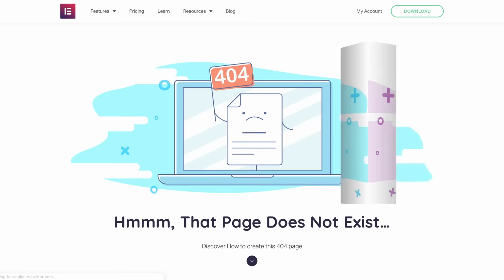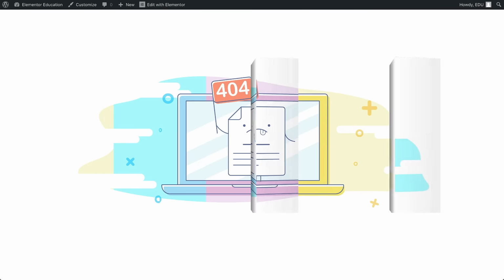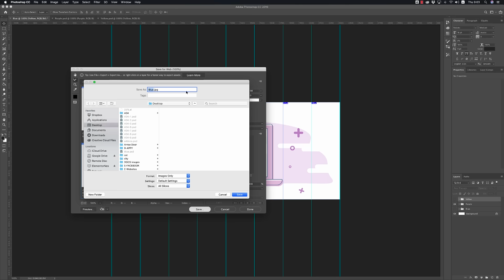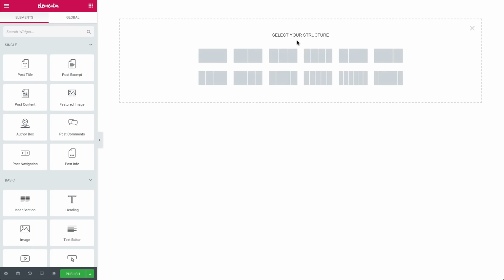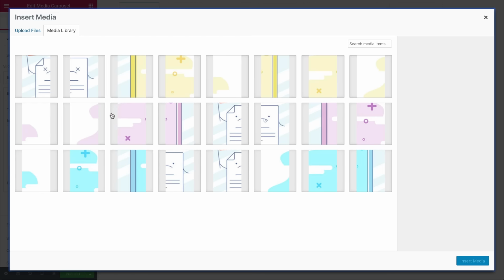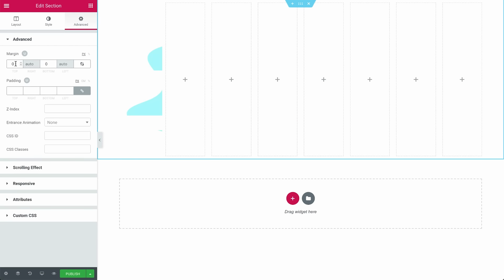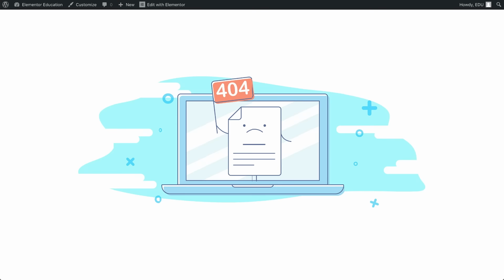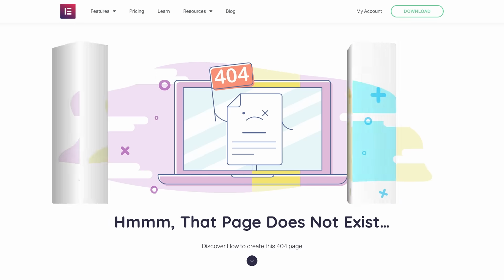How to Create a 404 Page Template in WordPress With Elementor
***2023 UPDATE***

In this 404 page series, we will be showing how to create beautiful 404 page templates. Elementor's 404 Page Template lets you set up a beautiful 404 page in no time.
In this tutorial you will learn how to:

✓ Use Photoshop to slice your images.
✓ Create a cool design with the Media Carousel widget
✓ Set up a 404 page template with Elementor

Get Elementor's 404 page template, as well as many other templates that help you edit and customize every part of your WordPress